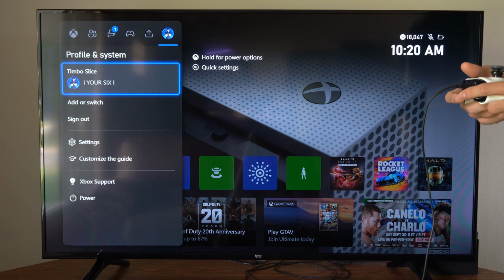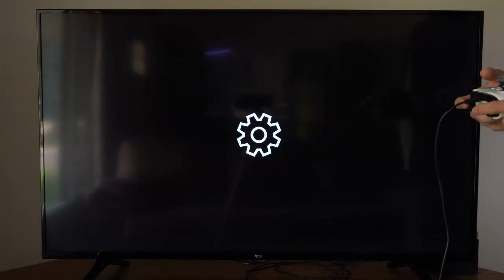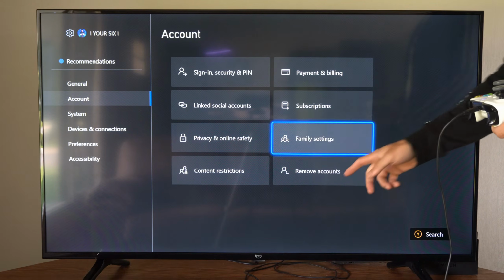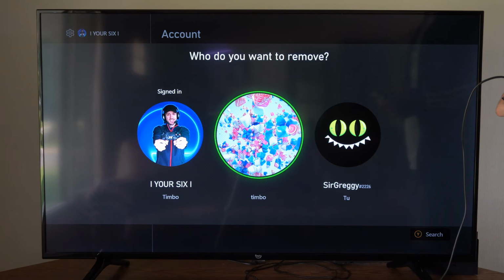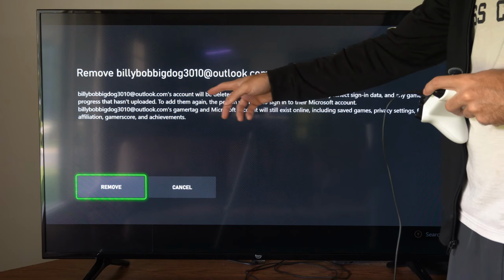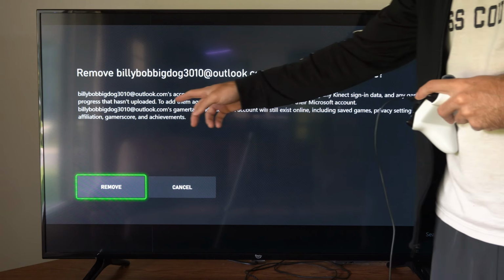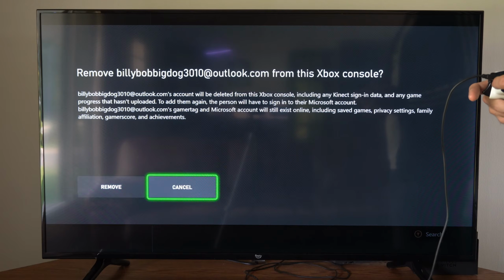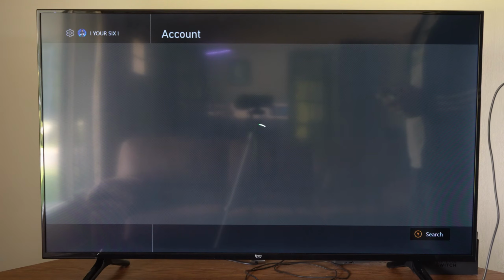How to Remove Account on Xbox One & Delete Profile (Easy Tutorial)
I can help you with that. To remove an account on Xbox One, you can follow these steps:

Navigate to the right to the System tab, then go down to Settings.
Go to the Account tab on the left.
In the bottom right of the window, you will find Remove accounts